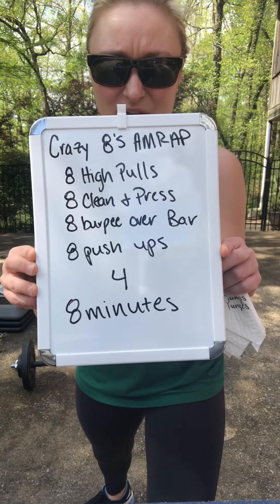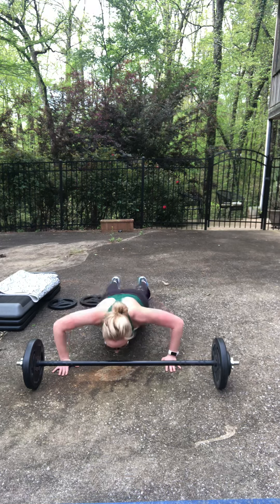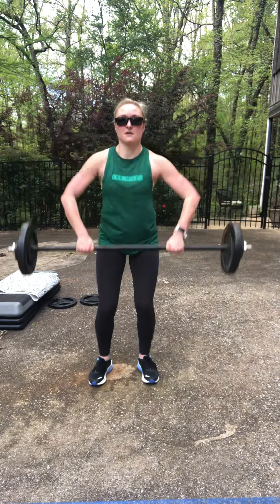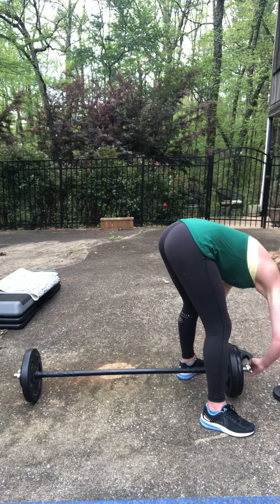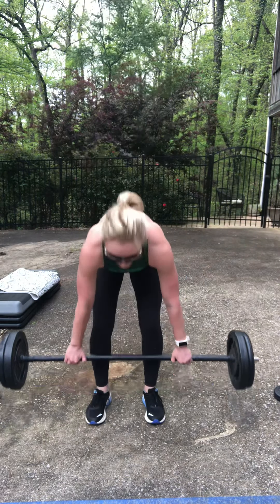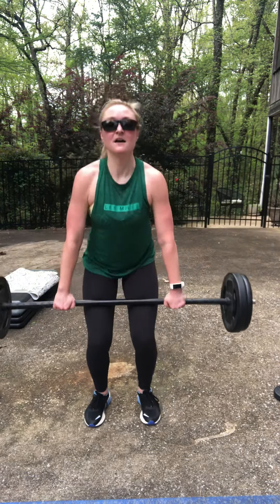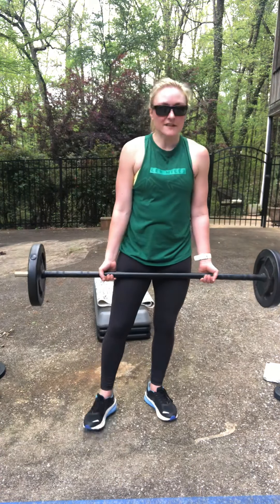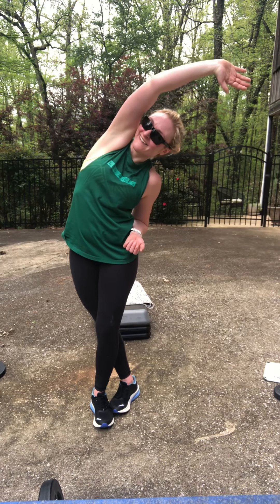Crazy 8 AMRAP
Quick and fun strength training workout!